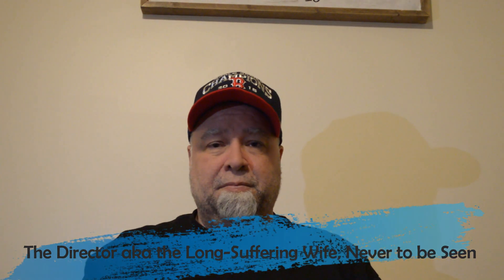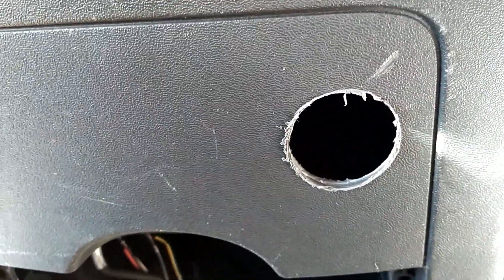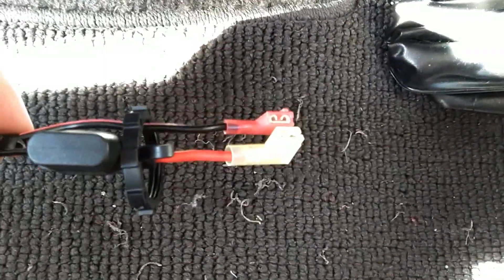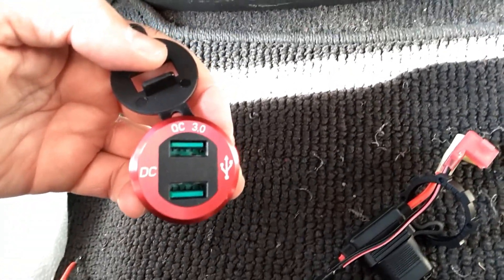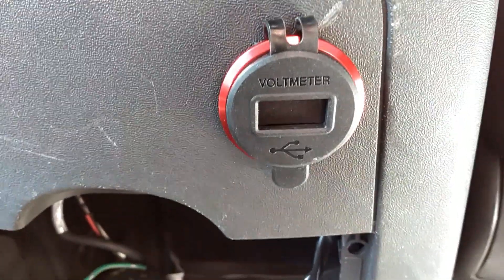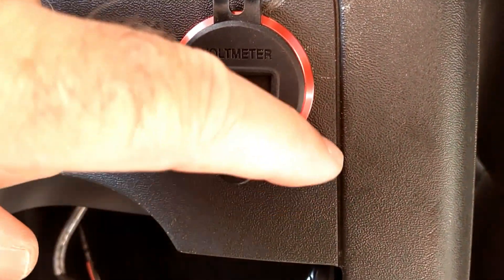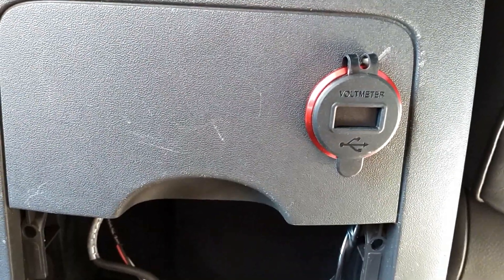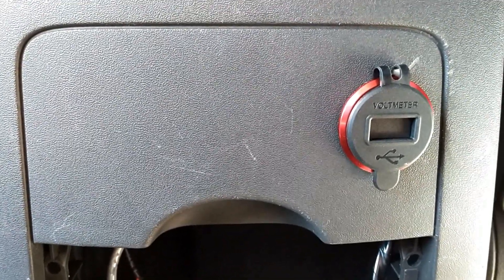Power 'Em UP!!! Frontier Crew Cab Rear Seat USB Power Outlets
Your rear seat passenger's ever begging to plug in their "I can't live without it" phone or mobile device, that's down to 2% battery? Happens to me a lot, with a 19yr old and 17yr old son n daughter duo tagging along for our adventures, so decided I needed to do something about it. And here's what that something is.